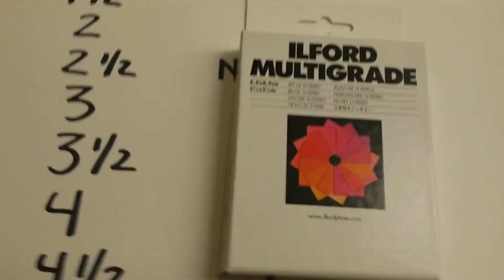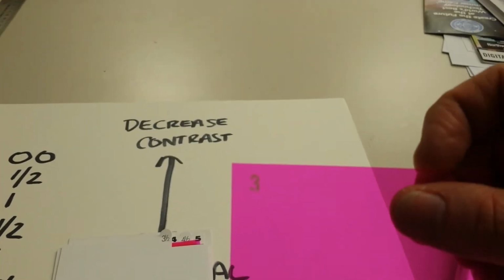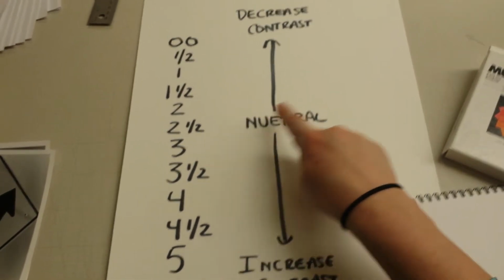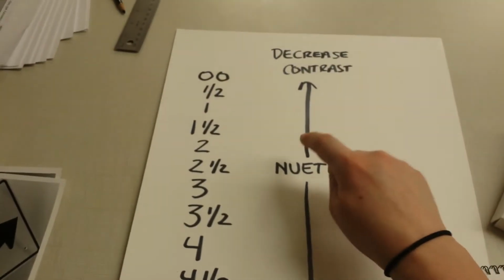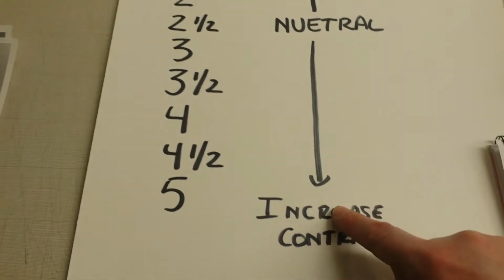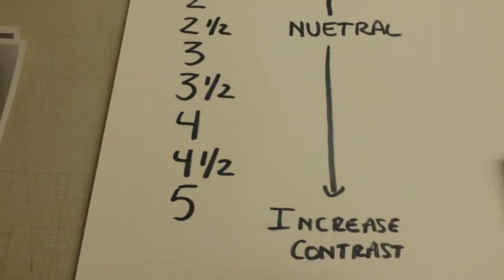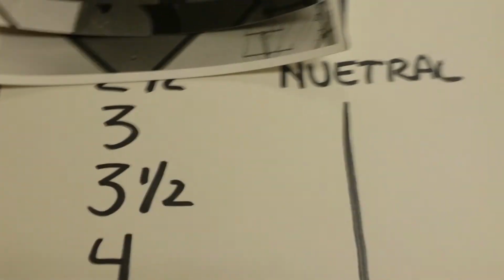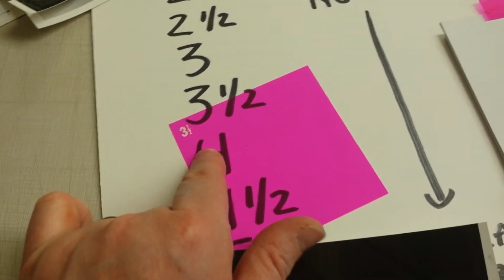Contrast Filters in the darkroom